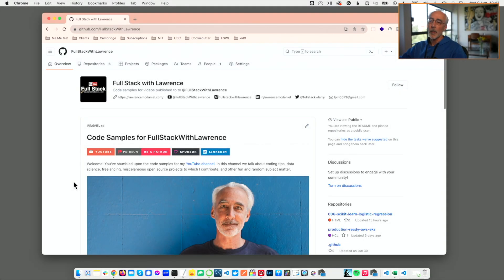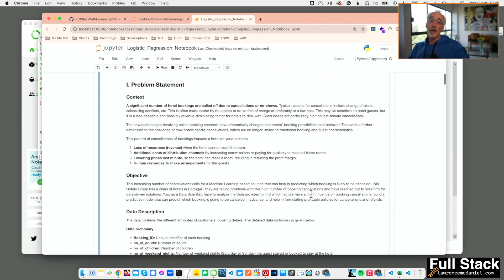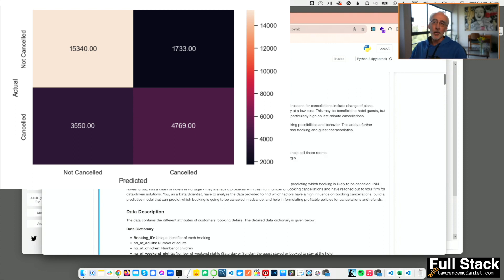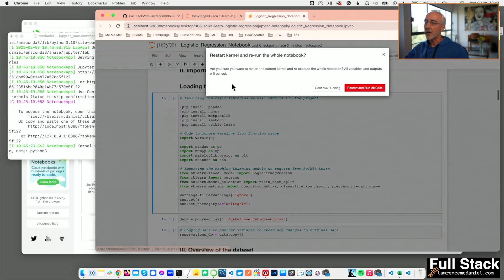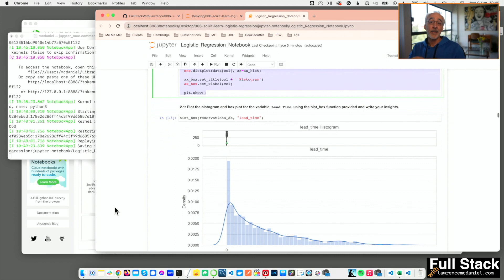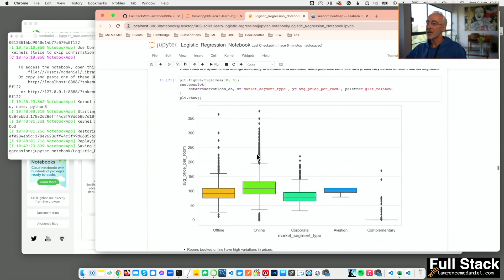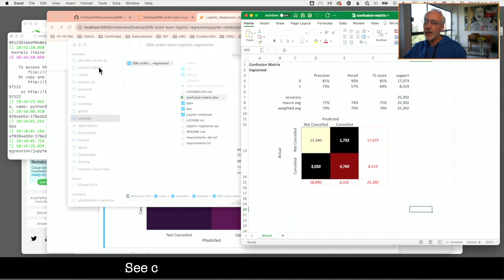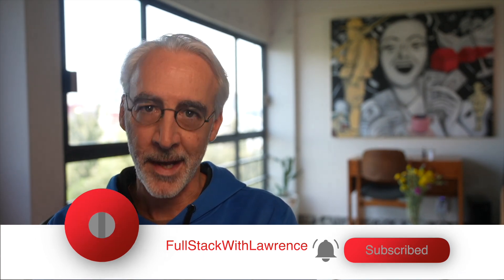Scikit-learn Logistic Regression model in 10 minutes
Follow along using the Jupyter Notebook in the code sample Github repository to create a Scikit-Learn Logistic Regression model. You can clone or fork the Github repository presented in this video to create your own production-ready predictive model.

About:
In this video Lawrence presents complete scaffolding to create an entire predictive module in Python using Pandas, NumPy, Seaborn, MatPlotLib and Scikit-Learn.

My Studio Gear:
Follow this link to kit.co for a comprehensive list of the gear that I use to record my videos, along with anything that you see in my studio, including the desk, furniture, and computing workstation setup.

00:00 Introduction
00:51 The Github Repository
01:43 The Jupyter Notebook
02:45 Work Plan
04:19 Running the Jupyter Notebook
06:28 Data Visualizations
08:58 Confusion Matrix
11:03 Thank You!!